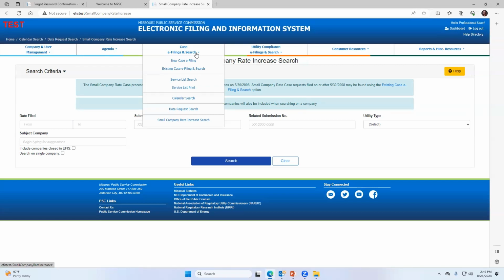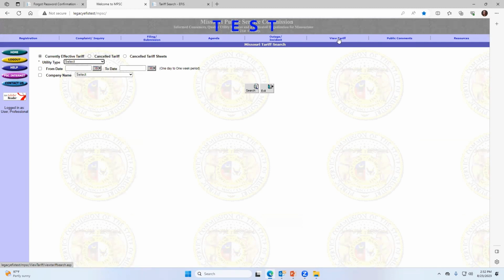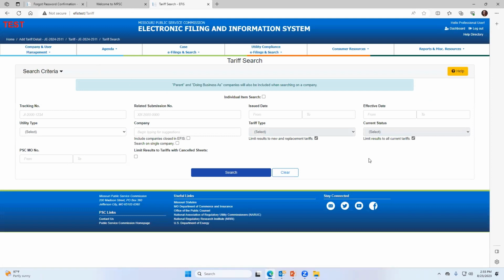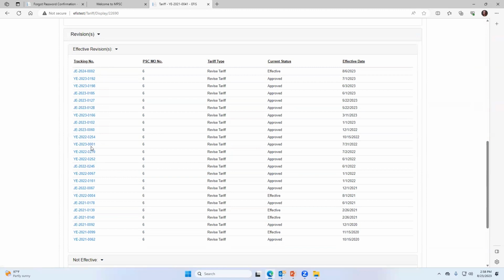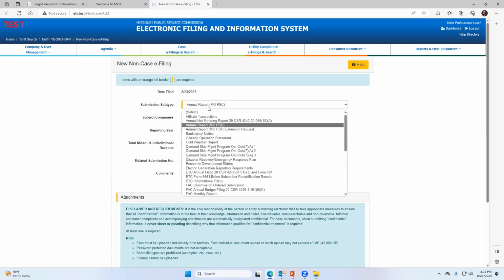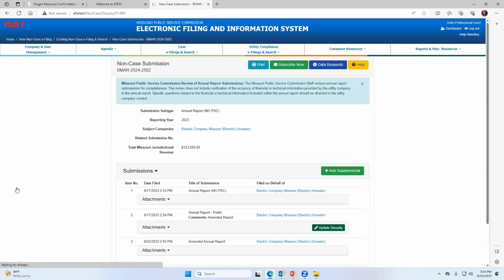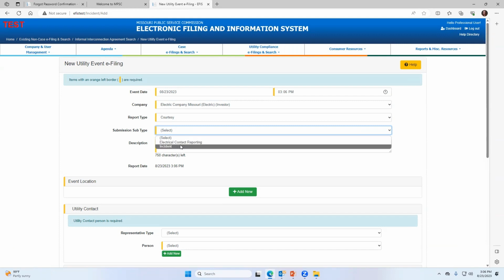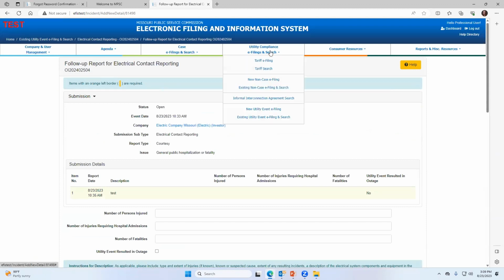EFIS 2.0 Utility Compliance e Filing & Search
EFIS 2.0 Training Video 06